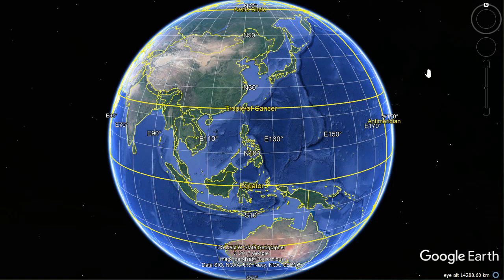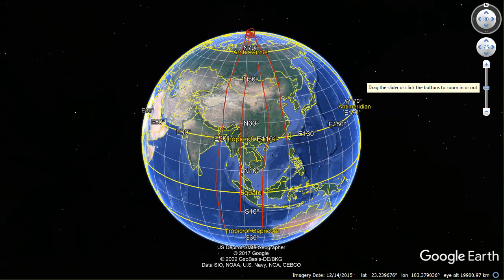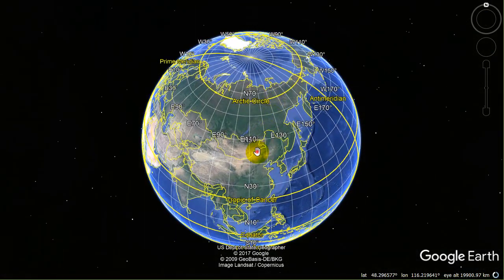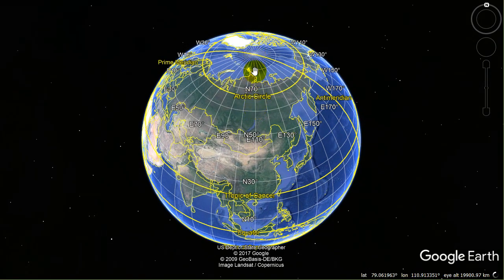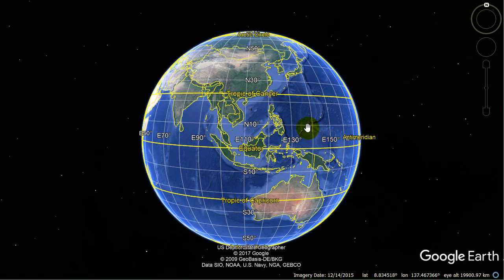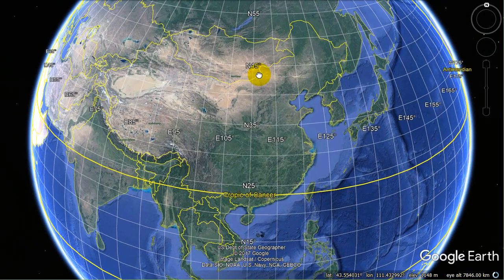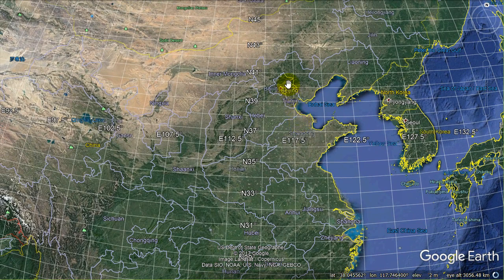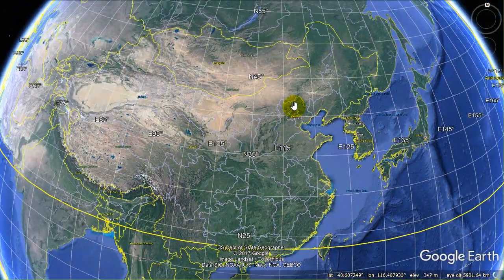Earth Geometry lesson 2 - Distance between two points on great circle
In this lesson we talk about how to find the distance between two points on the same great circle (i.e. same longitude, or two points on the equator).